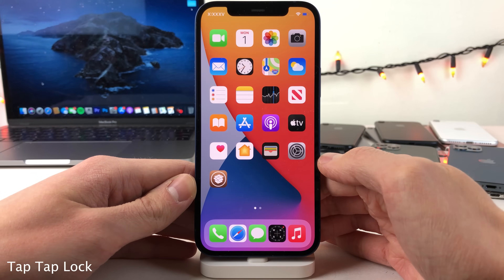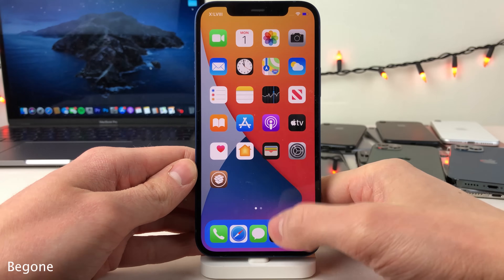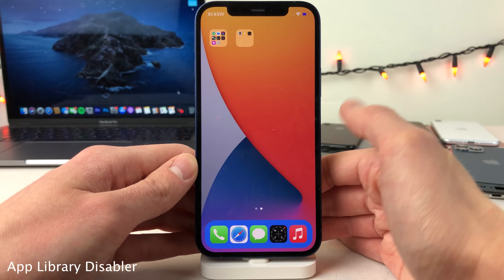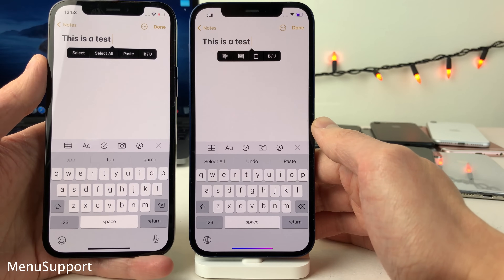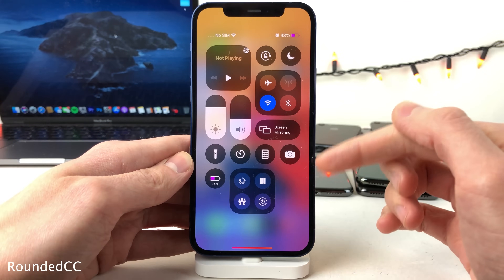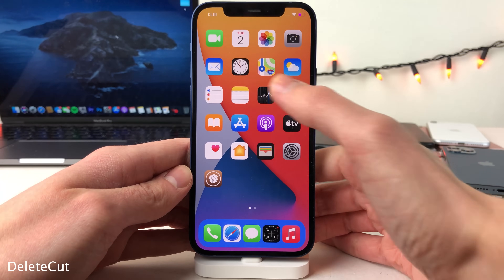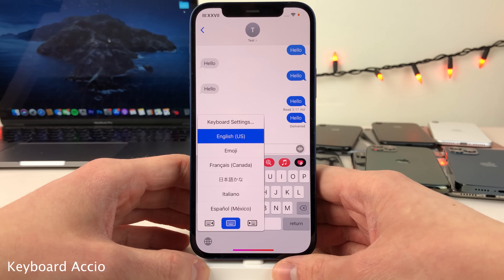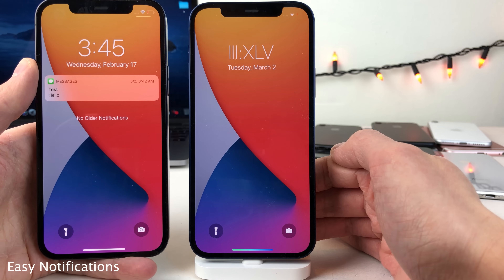Top 70 Free iOS 14.3 Tweaks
Tweak names, repos, & timestamps:

0:00 | Introduction
0:12 | Tap Tap Lock | Repo: BigBoss
0:28 | Five Icon Dock (iOS 11 - 14) | Repo
0:32 | Noire | Repo
0:39 | EasyEditAlarms | Repo
0:51 | CastSwitcher | Repo: BigBoss
0:56 | ChromaHomeBarX | Repo: BigBoss
1:06 | CircleSettings | Repo
1:11 | ColourMyDock | Repo
1:20 | RomanPad | Repo
1:27 | Tempus Romānum | Repo
1:41 | AnimeMyBadges | Repo
1:56 | Begone | Repo
2:04 | CCSupport | Repo: BigBoss
2:34 | PowerModule | Repo
2:49 | Cowbell | Repo
2:58 | ColorMyBattery | Repo
3:21 | DragEnabler | Repo
3:33 | ReachToLockX | Repo
3:46 | App Library Disabler | Repo: BigBoss
3:56 | Vinyl | Repo: BigBoss
4:07 | CC On & Off | Repo
4:24 | HideLabels13 | Repo
4:27 | HideBarX | Repo
4:35 | HideNCText | Repo
4:44 | Numberfications | Repo
5:01 | NoCCBar | Repo
5:14 | HideNoOlderNotifs | Repo
5:22 | EZSwipe | Repo
5:50 | MenuSupport | Repo
6:04 | NoIconFlyIn13 | Repo: BigBoss
6:19 | DontManageMyNotifications | Repo: BigBoss
6:31 | NoBreadcrum13 | Repo
6:44 | OhMyFlash | Repo
7:13 | QuickMarkup | Repo
7:27 | BlankPass | Repo
7:32 | RoundedCC | Repo
7:37 | SettingsCollapse | Repo
7:52 | AnyKeyTrackpad | Repo
8:13 | BatteryAlert | Repo
8:19 | ClearRecentCalls | Repo: BigBoss
8:44 | CleanTabs13 | Repo
8:52 | NoBadge | Repo
9:17 | Vixy | Repo
9:28 | DeleteCut | Repo: BigBoss
9:40 | SpotClearOnClose | Repo
9:55 | SwipeShiftCaret | Repo: BigBoss
10:02 | VolumePercent | Repo
10:09 | TapTapFlip | Repo
10:16 | ClearDock12 | Repo
10:21 | SlideToShowNotification | Repo: BigBoss
10:36 | StayDown | Repo: BigBoss
11:07 | Keyboard Accio | Repo: BigBoss
11:41 | Small Message App Drawer | Repo
11:58 | MiniMessages | Repo: BigBoss
12:10 | NoDNDBanner | Repo
12:20 | LowPowerDND | Repo: BigBoss
12:34 | Easy Notifications | Repo
13:09 | HideKBSettings (iOS 11 & 12) | Repo: BigBoss
13:31 | LowerTheNotifs | Repo
13:42 | Bounce It! | Repo: BigBoss
13:50 | SolidMessagesBanner | Repo
14:06 | PhotoInfo | Repo
14:14 | PredictionShortcuts | Repo: BigBoss
14:38 | NoDictation | Repo
14:45 | NotiTapDelay | Repo
15:03 | NowPlayingIcon | Repo
15:10 | Topless Keyboard | Repo: BigBoss
15:24 | BatteryHomeBar | Repo
15:33 | NoCShare | Repo: BigBoss
15:52 | Conclusion
Note: I removed one of the tweaks after publishing this video due to a minor issue with the tweak.